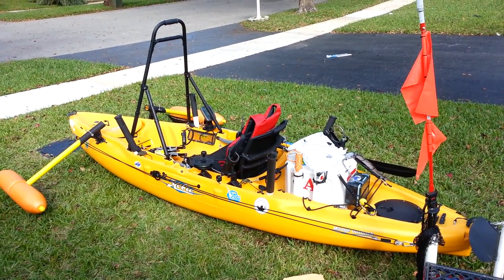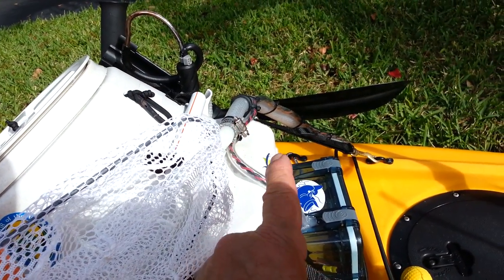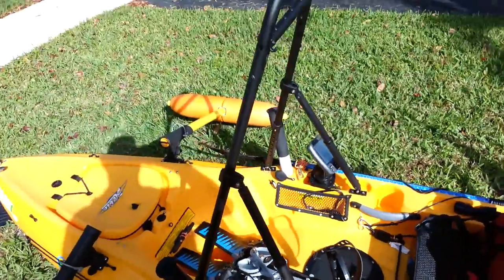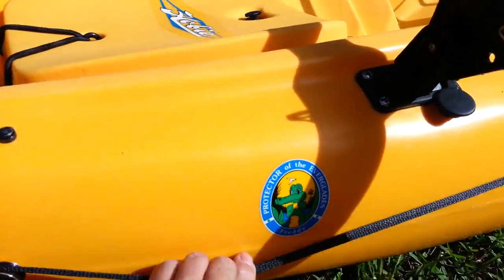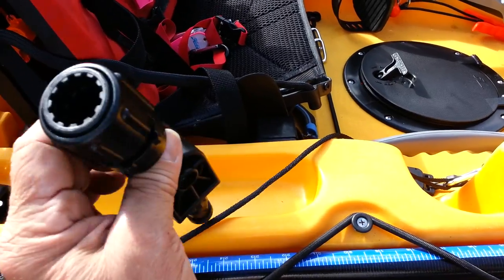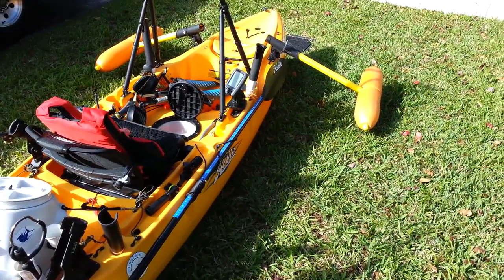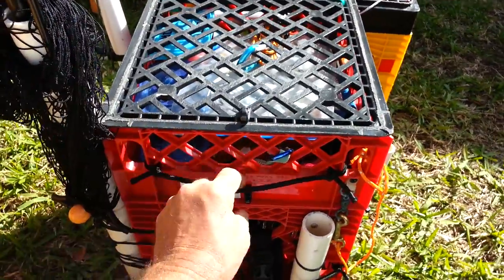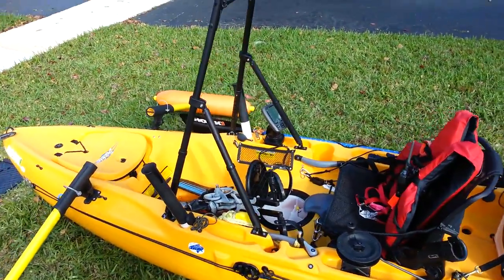2015 Hobie Outback Kayak Fishing Setup Ocean Kayak Fishing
2015 Hobie Outback Fishing Setup for flats and Ocean Kayak Fishing. While there are a lot of mods, I don't carry everything on each trip. Depending on what type of fishing I will be doing, I can 'customize' the yak for that specific trip and species. Check out my videos on my other DIY mods and yak projects.